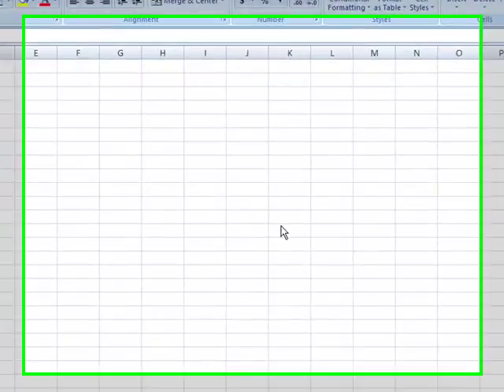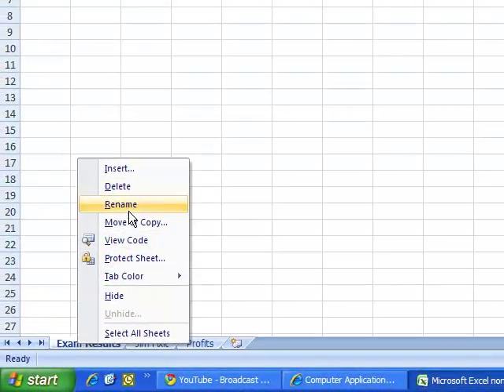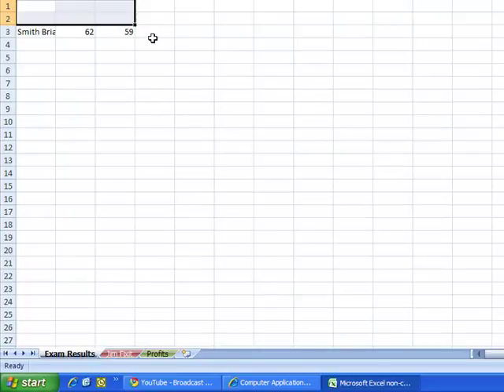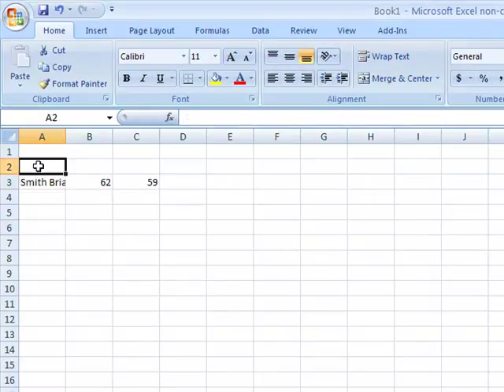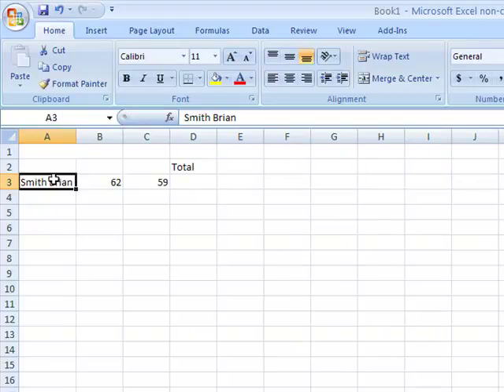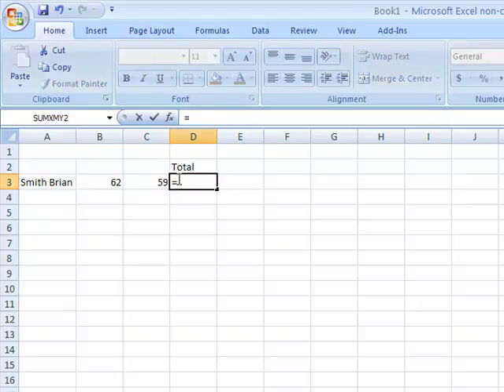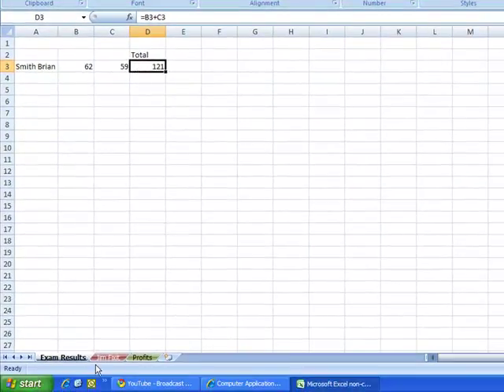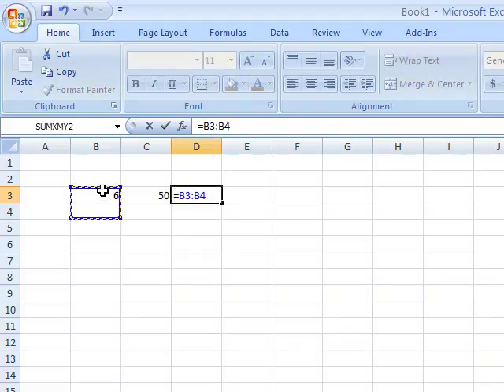Excel Intro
Save workbook as Simple Math